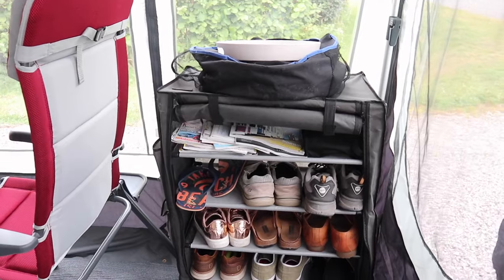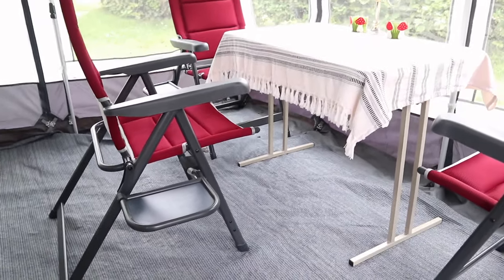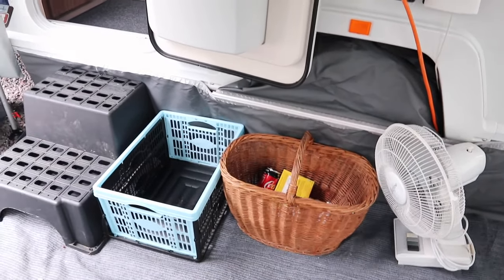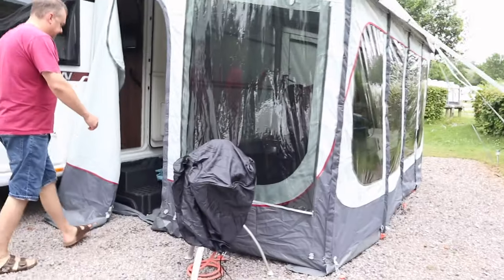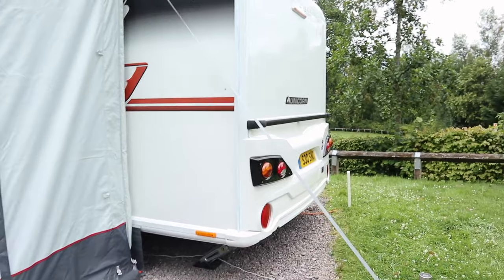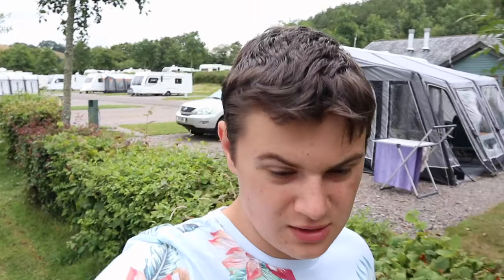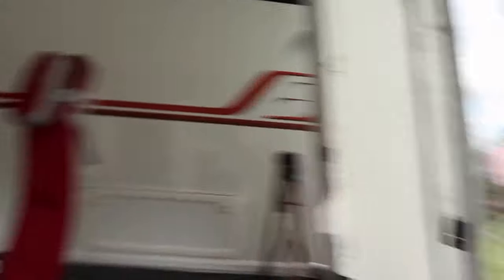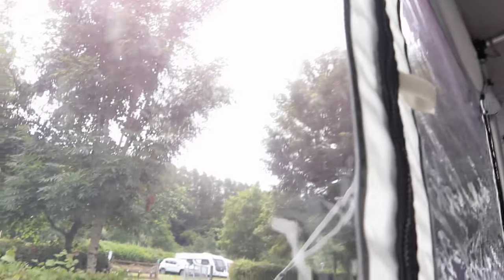Devon 2019 | Day Five | Awning Tour, Wildlife and Tapas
Hi guys and in today's video it Day five of our summer tip to Exebridge Lakeside Caravan and Motorhome Club Site.

Feel Something by MYSM

Camera Kit:

iPhone 8

Canon M100

Canon  AF-S 15 - 45

Neuwer 360 timelapse timer

Recon Drone

Lexi Action Camera

GoPro Hero + LCD

Sony Cybershot

Joby Gorilla Pod Mini

Cam Link Tripod

Nikon D7100